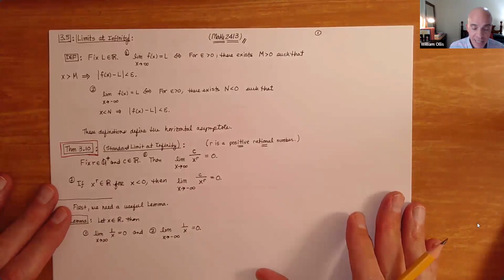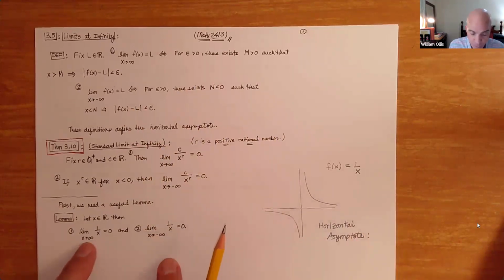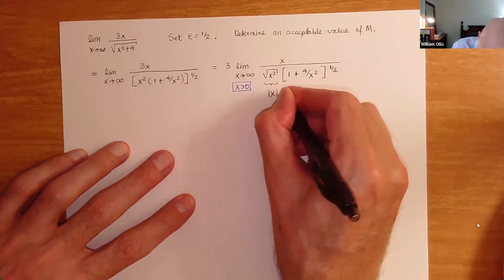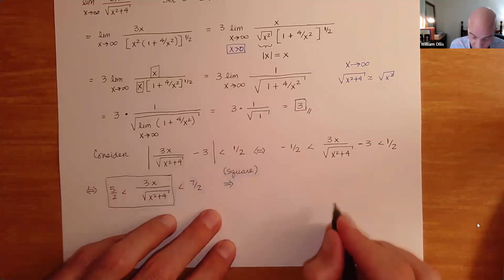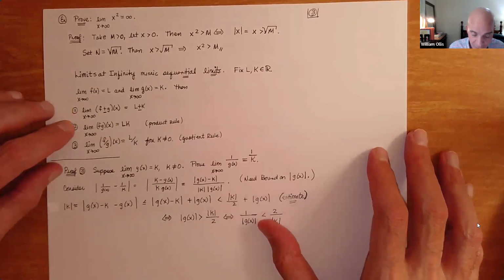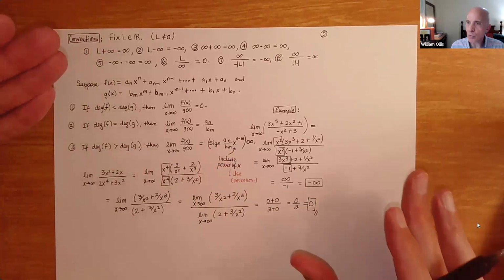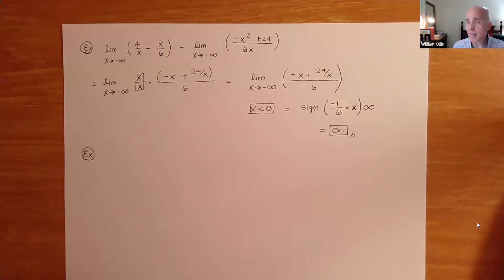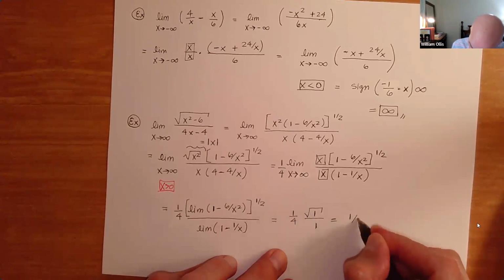3 5 LIMITS AT INFINITY